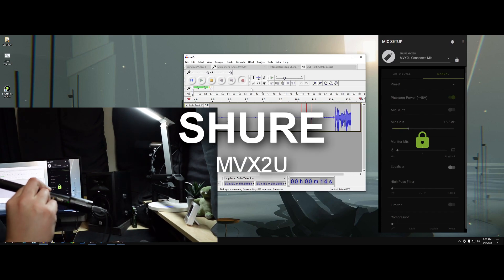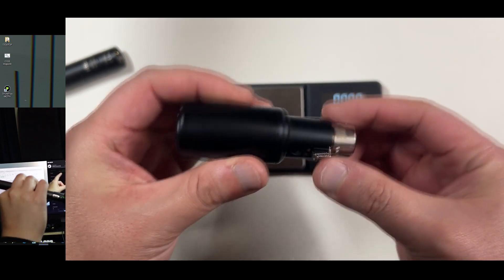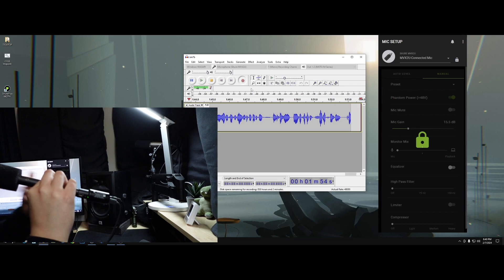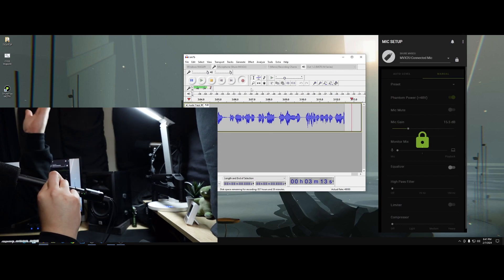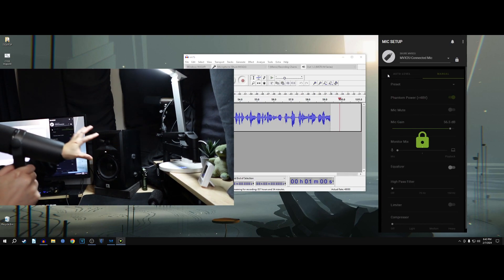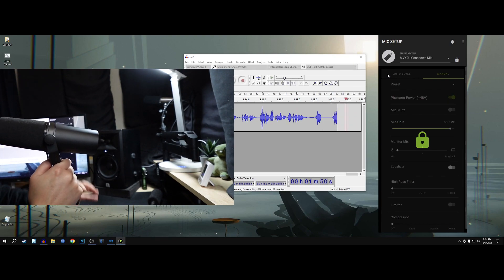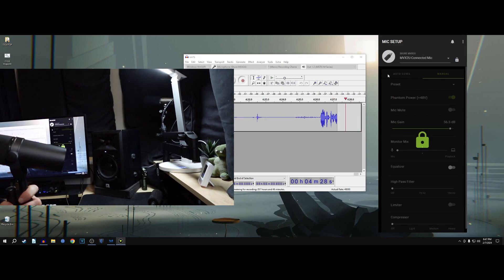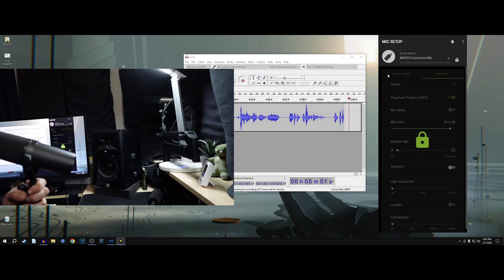Shure MVX2U - is it good? Should you buy it?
This is my first day run-through of the Shure MVX2U. This interface is intriguing because of its small form factor and that it has 60 DB of gain being able to power an SM7B without issue. I explore some pros and cons about this device.